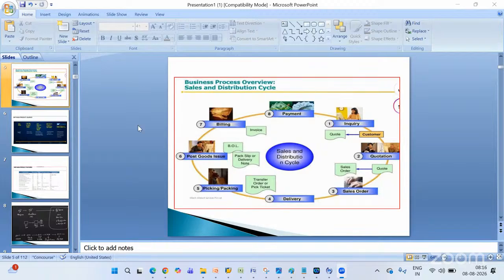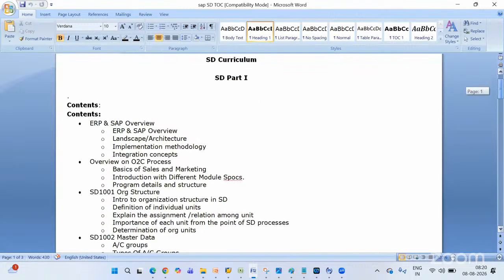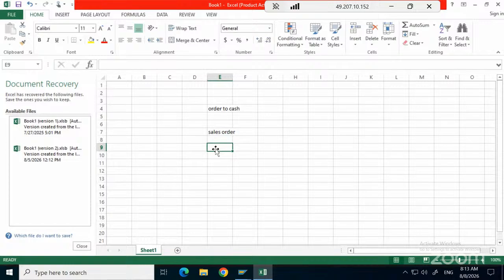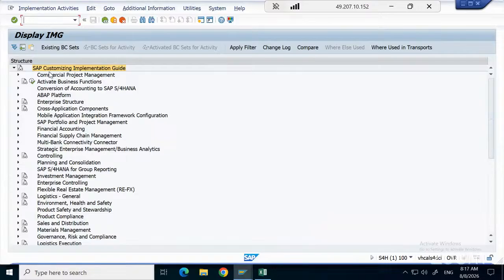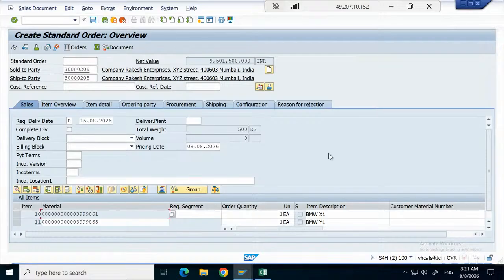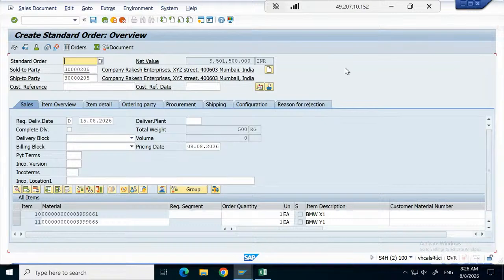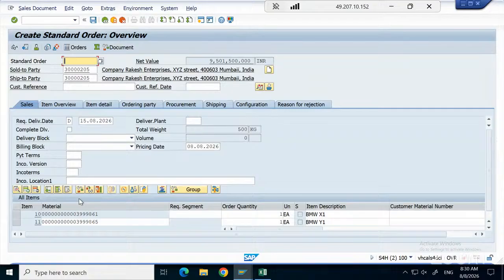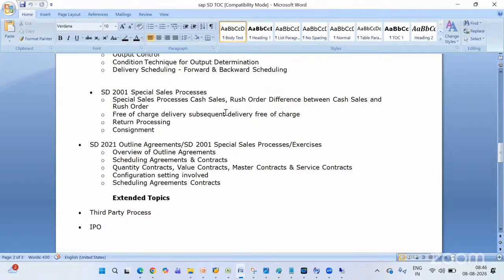SAP SD Demo-08-Aug-2026-Saturday 8AM IST